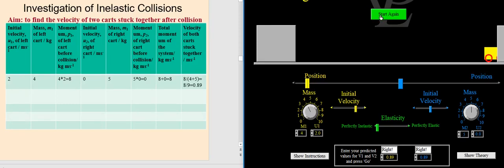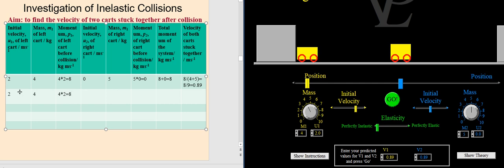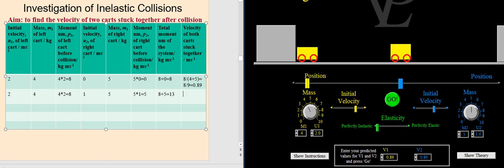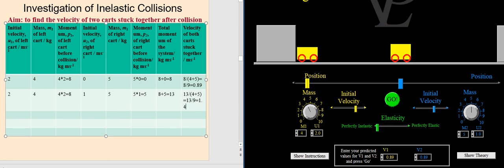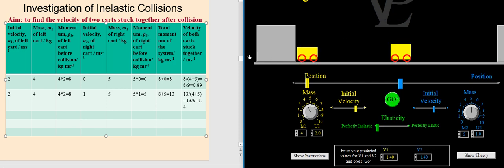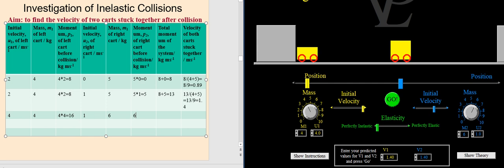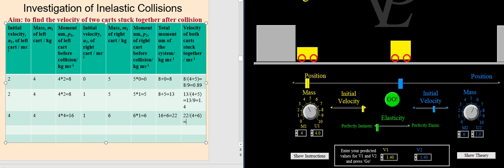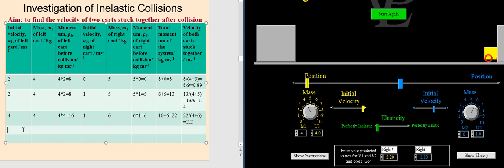Conservation of Momentum: investigation simulation 2